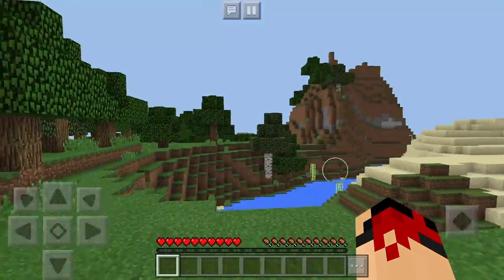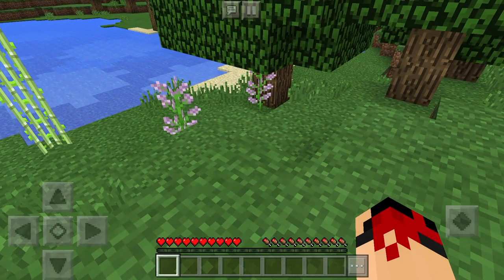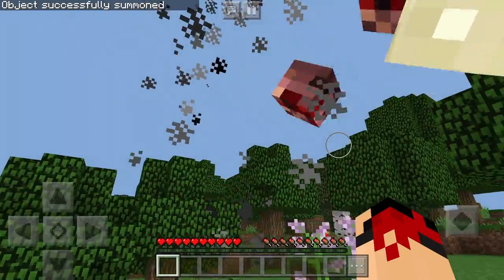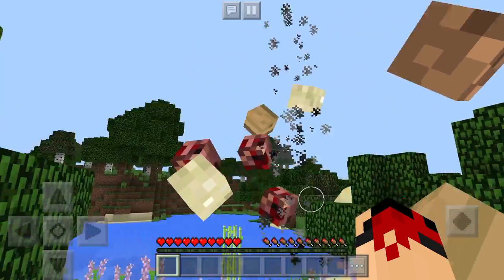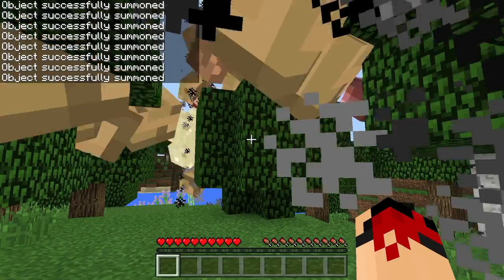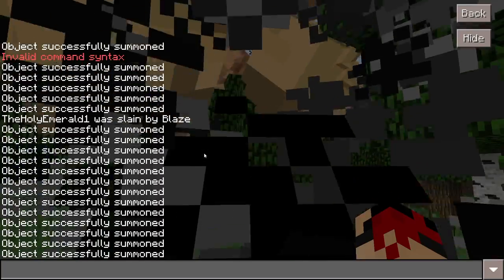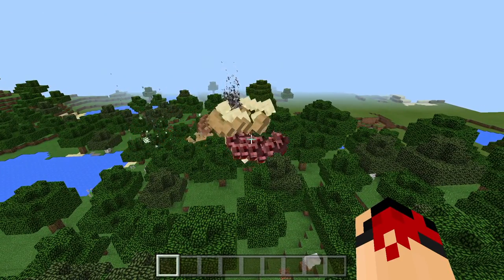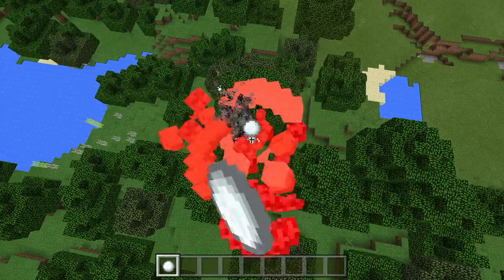How to Summon a Tornado in Minecraft Pocket Edition